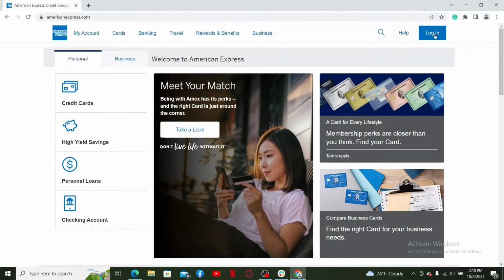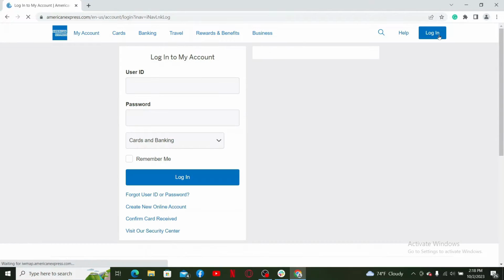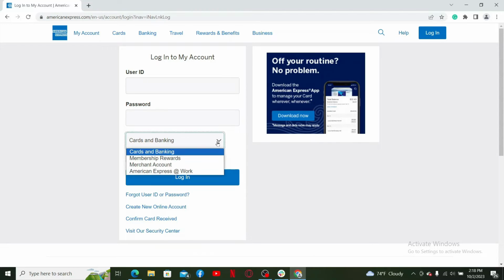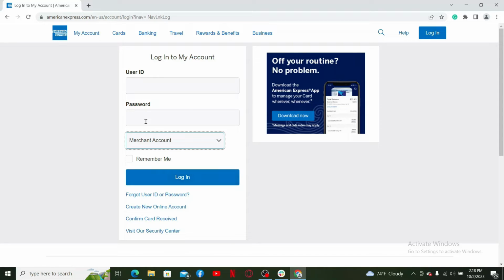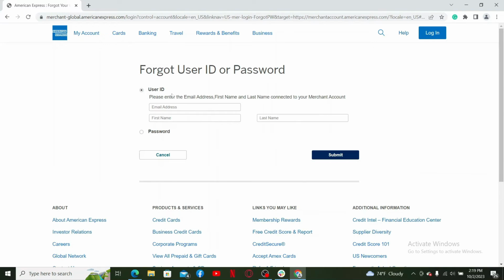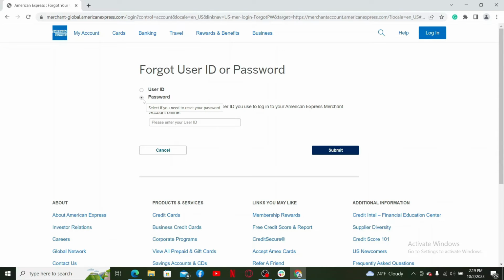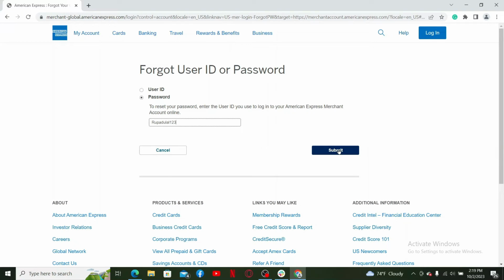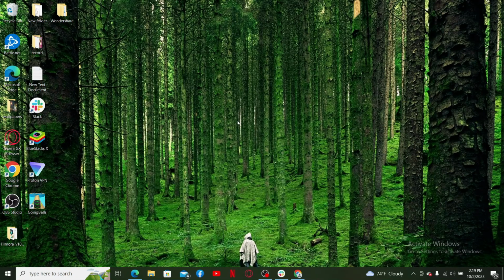How to Reset American Express Account Password 2023? Recover American Express Account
In this video, I'll show you how to reset your American Express (Amex) account in 2023. This can be done if you've forgotten your password, your account has been locked, or you want to start over with a new account.